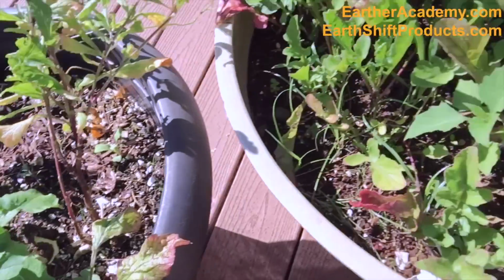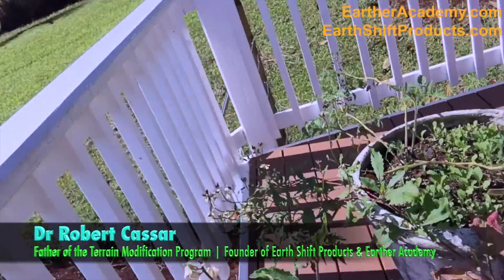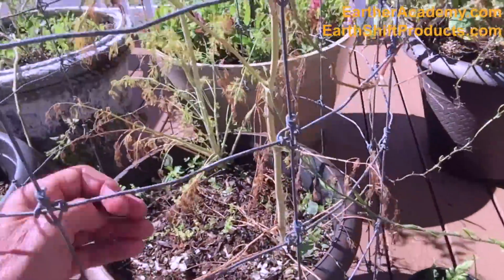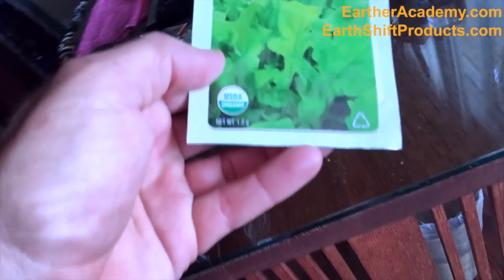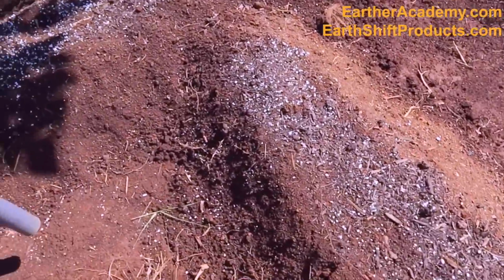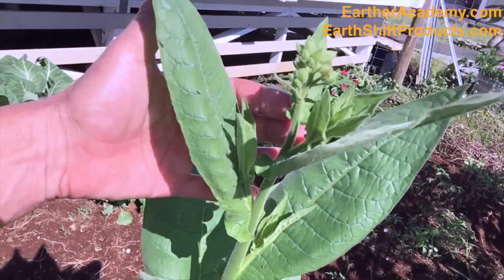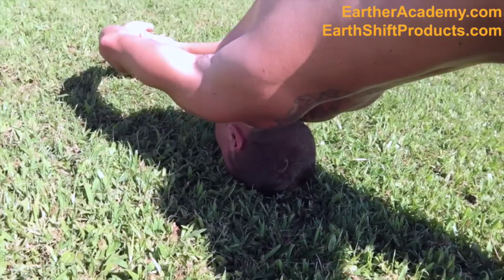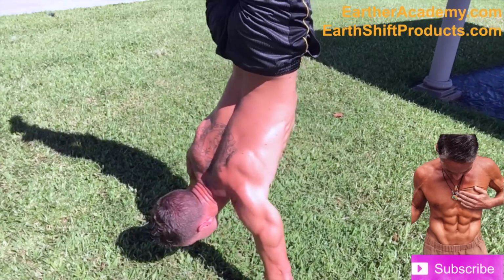Growing Living Foods & Introduction to Quantum Exercise | Dr. Robert Cassar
We are going to show you my Live Food Garden, talk about Growing Living Foods and Trevor Wilson is going to give you a brief Introduction to Quantum Exercise.

This is the "Exercise of Choice" in the future for you and anyone that wants to balance the Mind and Body together.

Earther Academy Online

PS: The semi-private 21 day Terrain Modification Medically Supervised Retreats are open now on and off all year long.

Are you ready to change your life? We are ready to help you help yourself!

Come join us in Hawaii to '' Rest your Body and Mind

Discover our organized video playlists at our YouTube channel : 275+ Informative videos to watch.